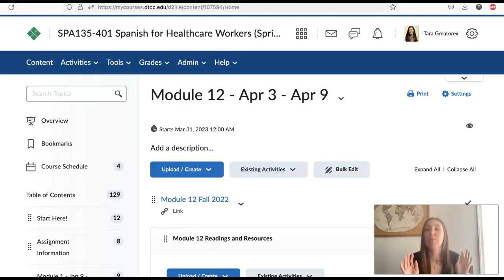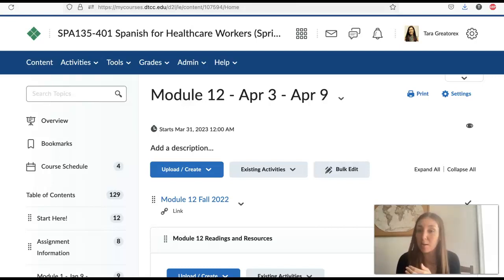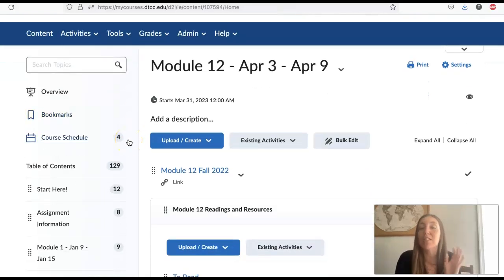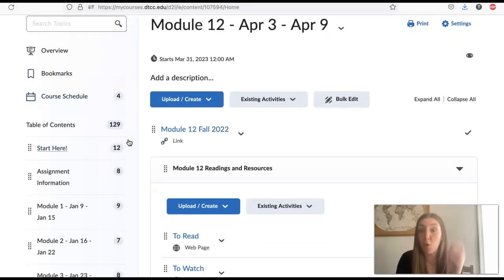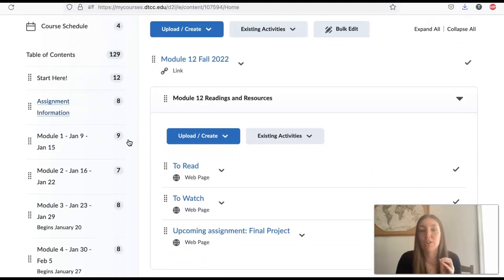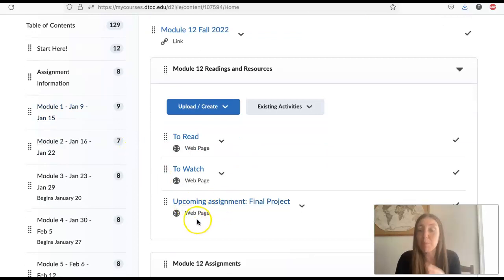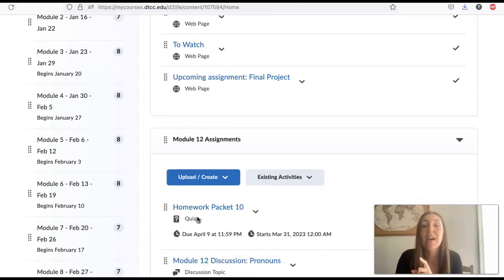Module 12 Spring 2023